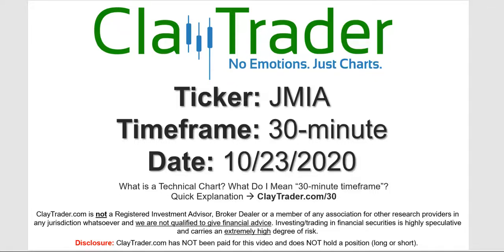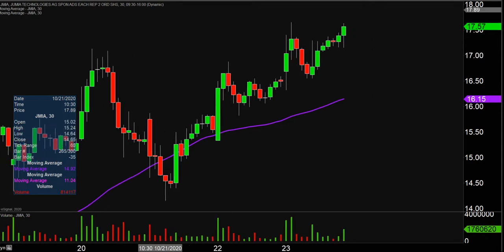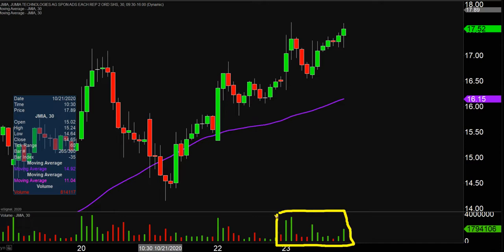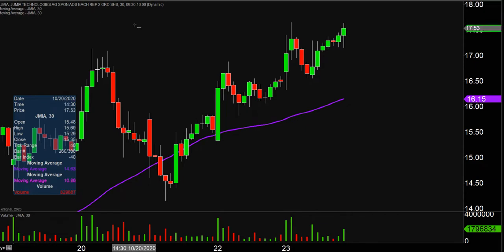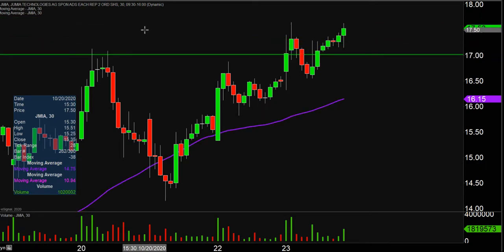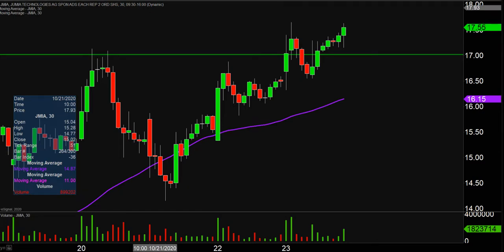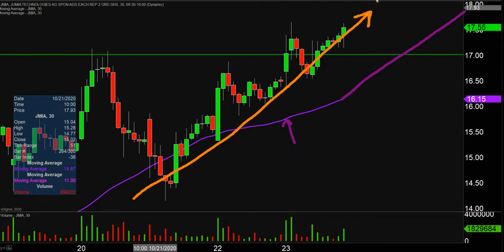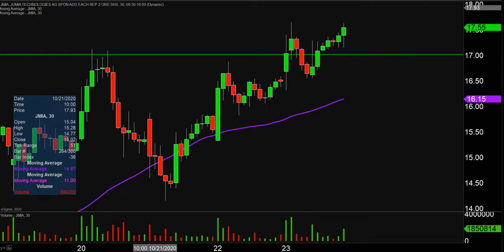Jumia Technologies AG - JMIA Stock Chart Technical Analysis for 10-23-2020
Learn how to read stock charts and identify technical patterns as ClayTrader does a quick stock chart review on Jumia Technologies AG (JMIA).